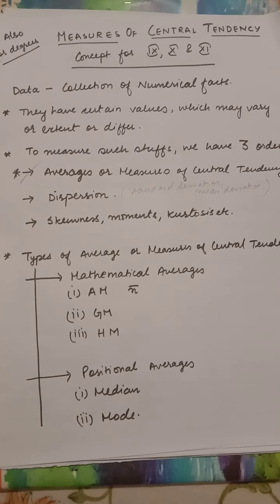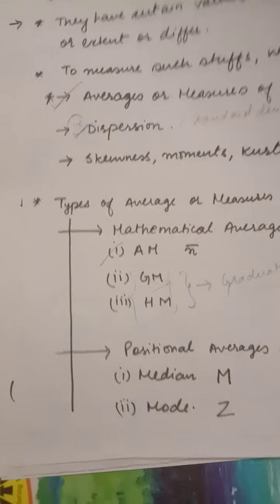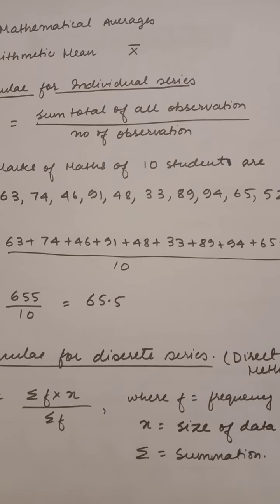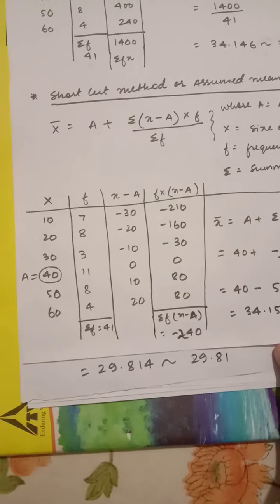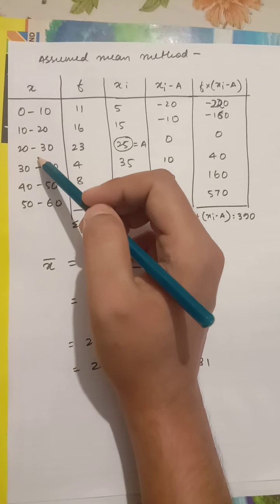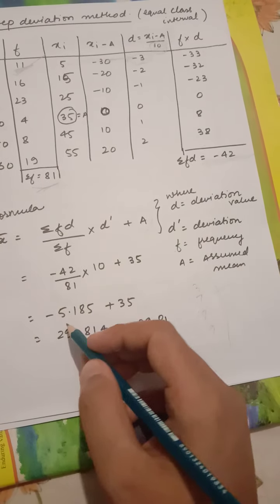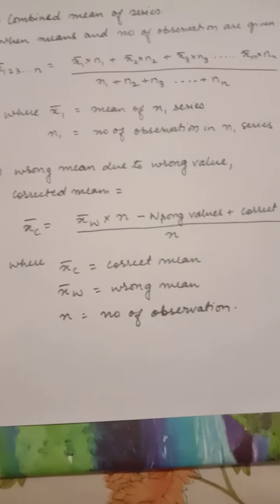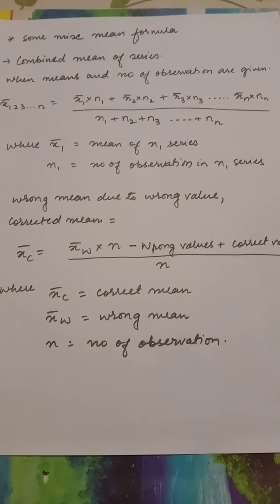BASIC STATISTICAL CONCEPT (part 1)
Measures of central tendency brief concepts and formulas related to averages helpful for class 9,10 & 11.
Classification of data and various series and all formulas for arithmetic mean.
In next part partion values would be taught.